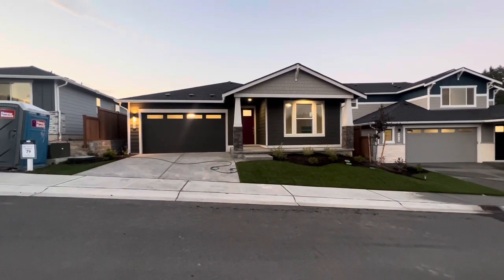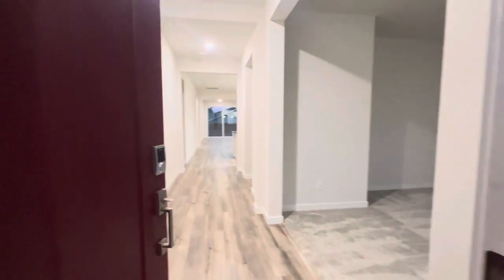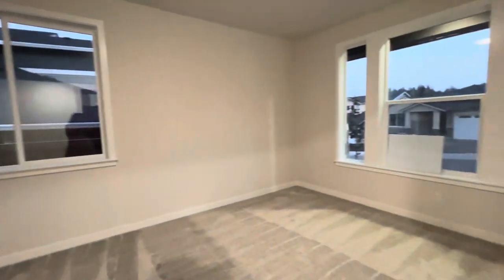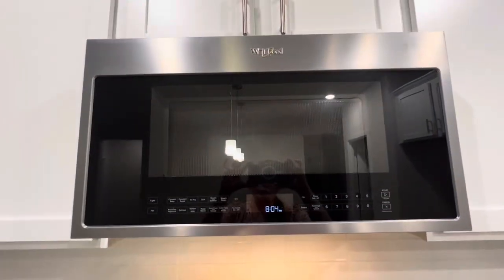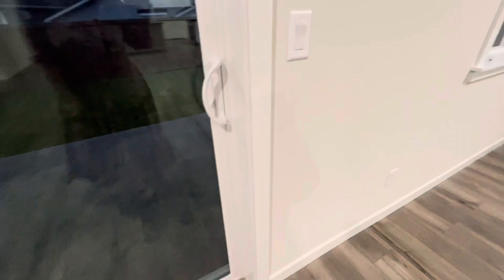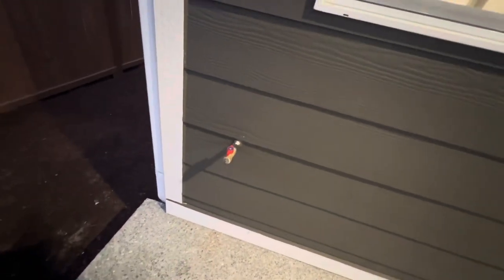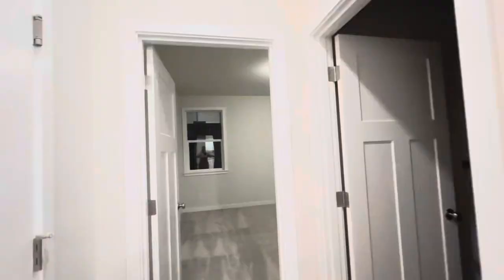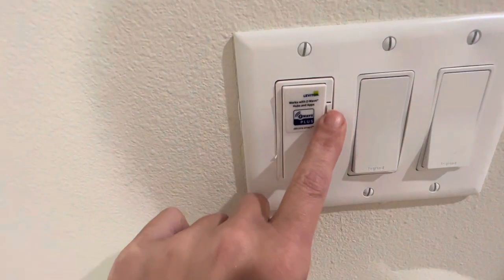$549,990 - Lot 79 - Powell - 2250SF Rambler - 2BR+Den/2BA/2CG@McCormick Trails - Century Communities